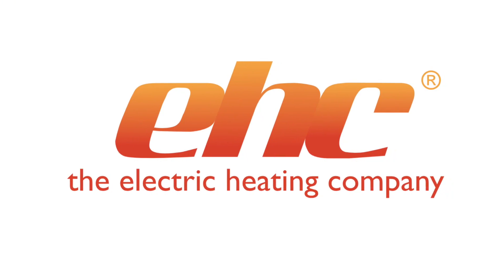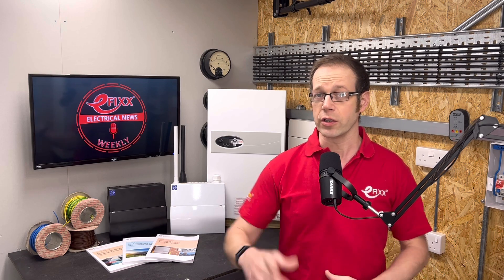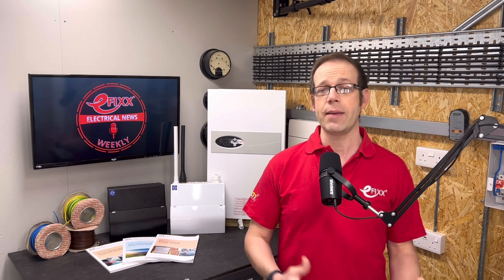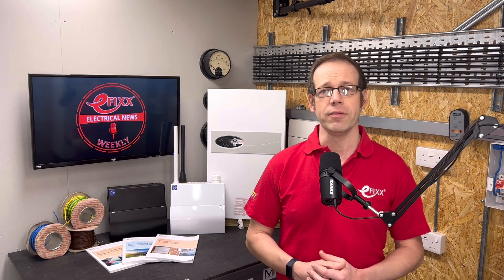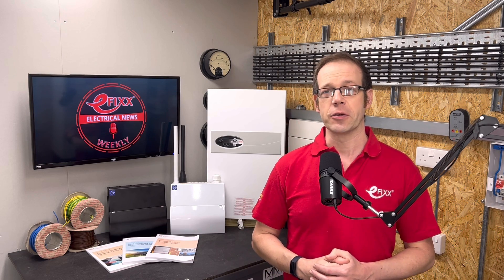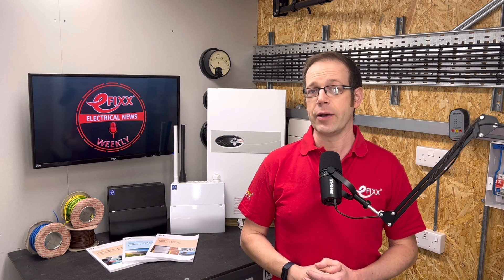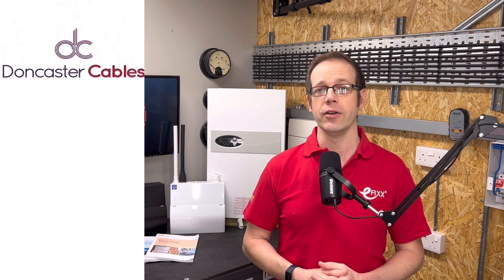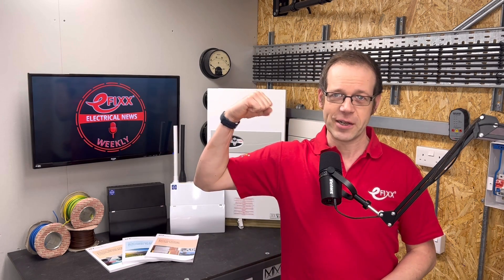Electricians Warned: Big Changes to Emergency Lighting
The trade is warned about major changes in the rules for installing emergency lighting…

…an electrician who lost an arm and most of his face when he was hit by a 7200V cable is given the world’s first eye transplant …

…and is it ever okay for an electrician to ask a customer for a tip?

Welcome to Electrical News Weekly in association with The Electric Heating Company whether you're listening in the van, on site, or down at the wholesale counter.

Time Stamps ⏱
00:00 Electrical Industry News - Monday 20th November
00:38 Electricians warned about emergency lighting installation changes
02:14 Major manufacturer calls for MICC (Pyro) to be used in high rise buildings
02:55 British Gas offering a year of free EV home charging
03:14 Electrician given worlds' first eye transplant
03:52 Have you made the move to an electric van
04:24 What optimisers revealed about this 12 year old install
04:36 Brand new electrical design training package
05:13 Last weeks question of the week results
06:07 Have you ever asked for a tip?
07:01 Thanks to our sponsors
Show Notes 🗒️

Electrical News Weekly in association with

We create fresh electrical content every day. We are always looking for new ways to collaborate and celebrate best practices.

Send in a press release for the next edition of ENW